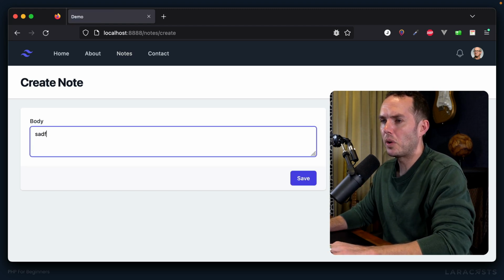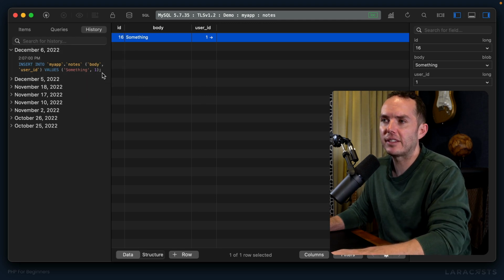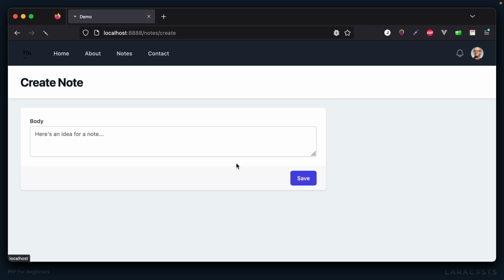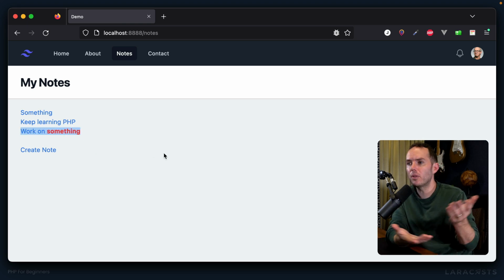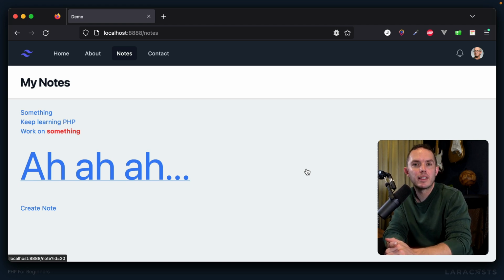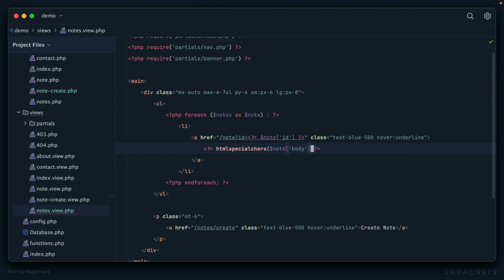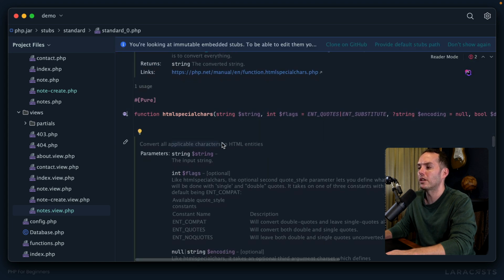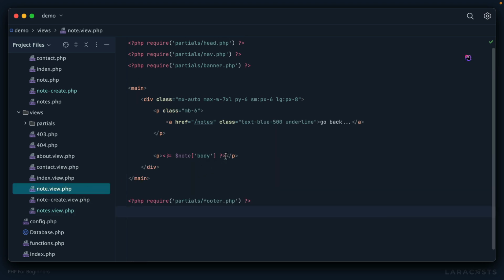PHP For Beginners, Ep 26 - Always Escape Untrusted Input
In this lesson, we'll finally persist a new note to the database. But, in doing so, you'll be introduced to a new security concern that requires us to always escape user-provided output.